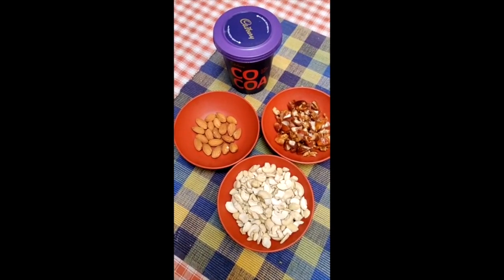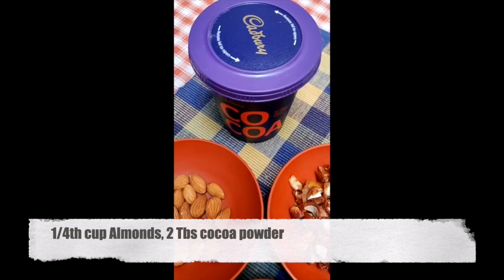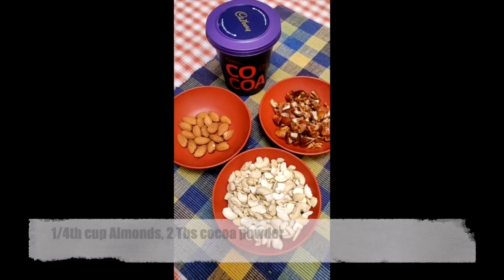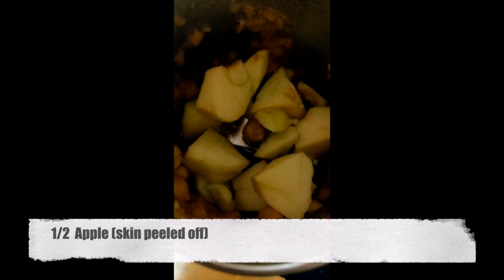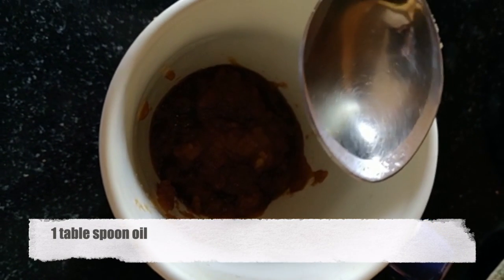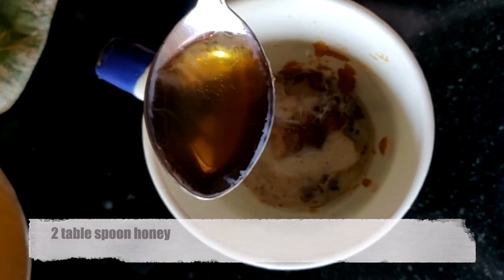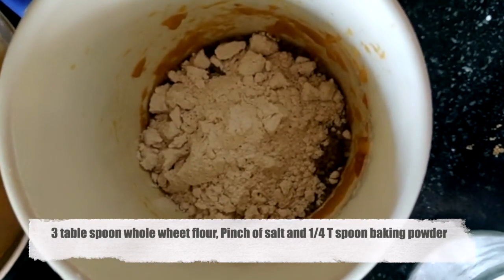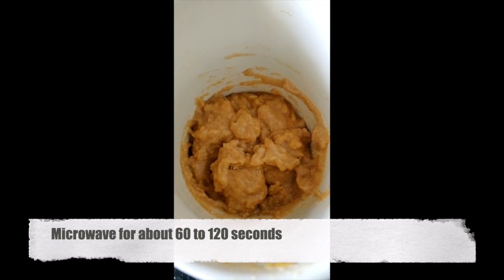Nutty energy balls & Healthy apple mug cake recipe by Junior chef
Junior Chef: Harshita Chalam